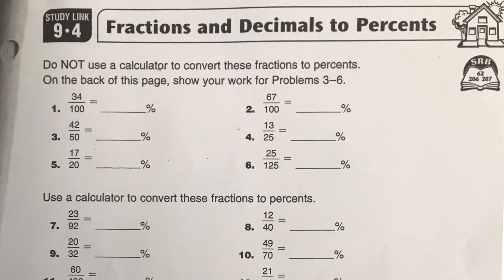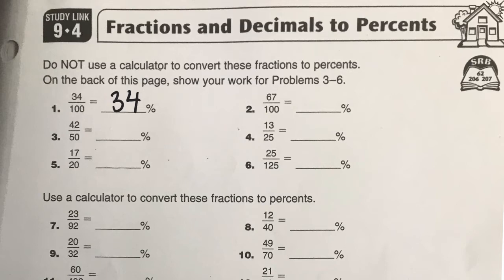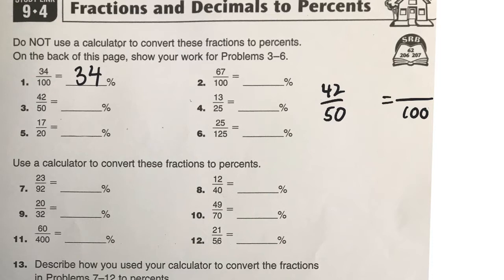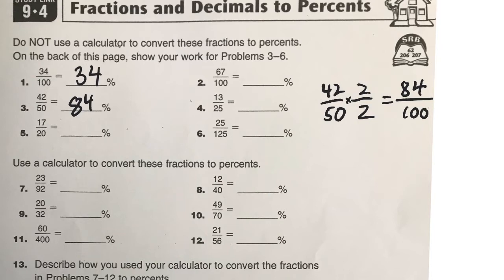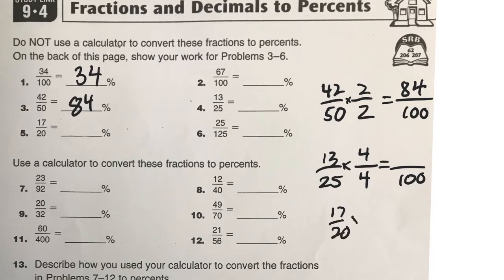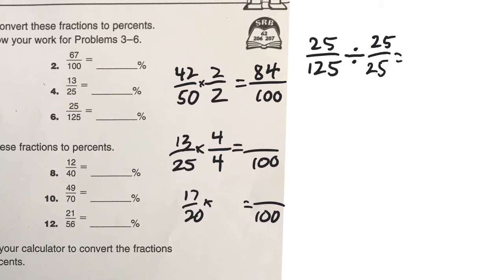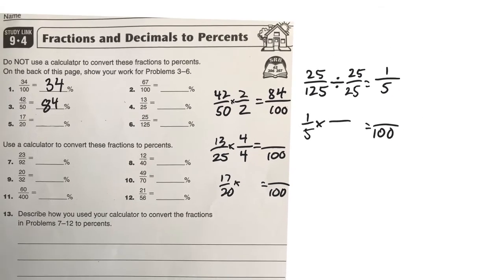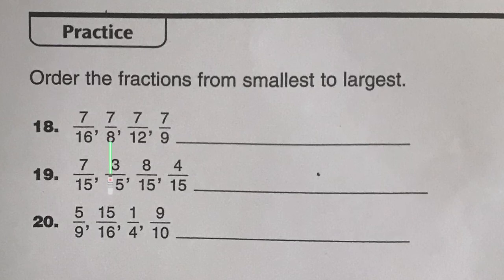Fractions and Decimals to Percents (study link 9.4)